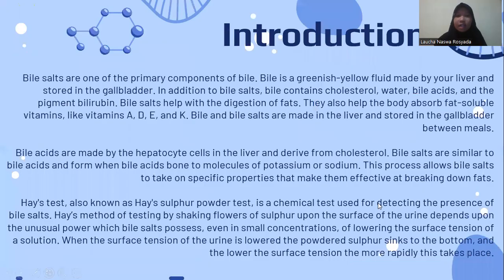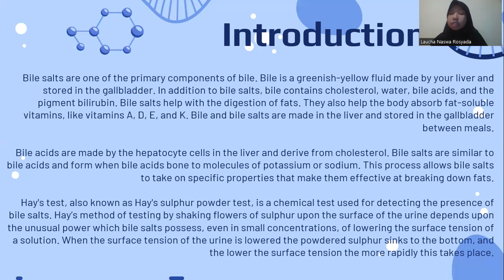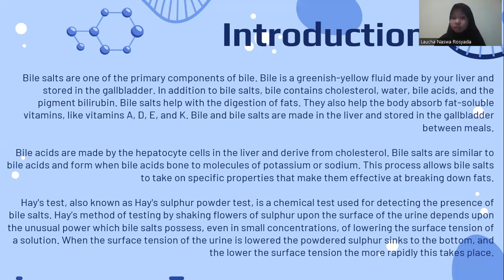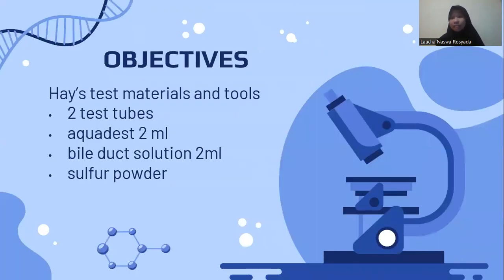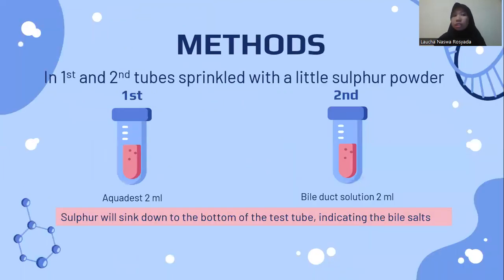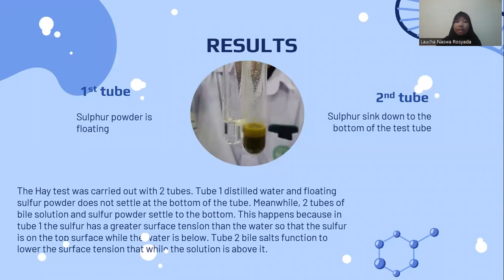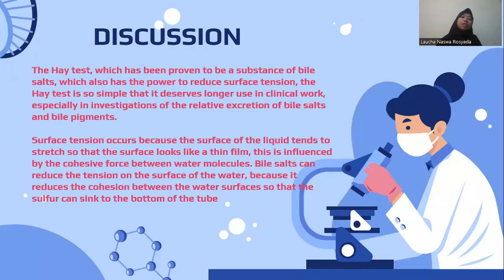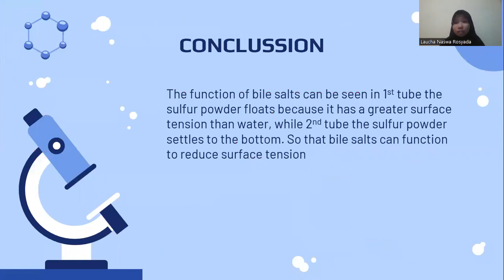Biology Laboratory Work - Hay Test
Presentation for English Scientific
Mrs. Luthfia Nur Hadiyanti, S.Pd., M.Pd.